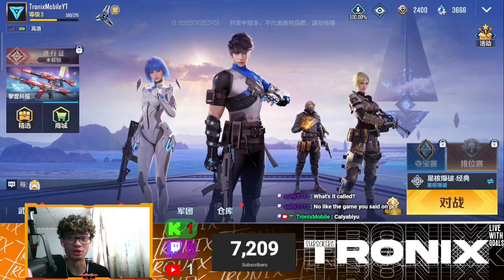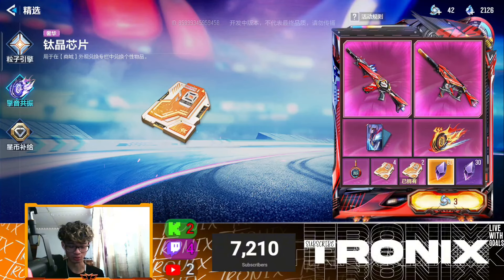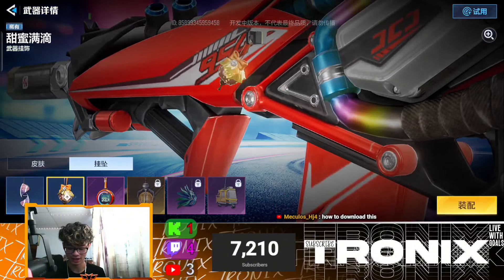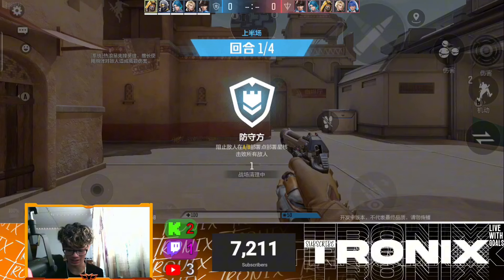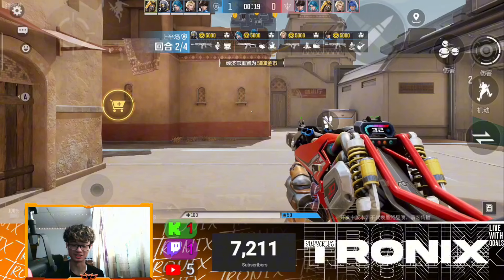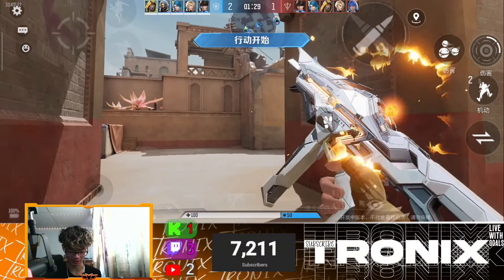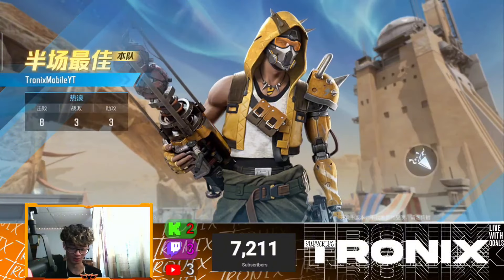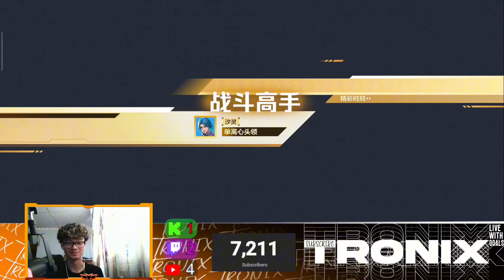HYPER FRONT IS BACK! *VALORANT MOBILE CLONE* - OPERATION APOCALYPSE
In todays video, Tronix checks out a brand new Valorant Mobile clone called, Operation Apocalypse or known as Hyper Front. Hopefully you guys enjoy. Let's aim for 20 likes in this video!

Hello , Im Tronix :D

NEXT BETA STARTED ON THE 11TH OF APRIL 2024.